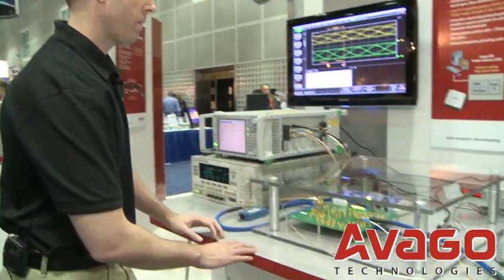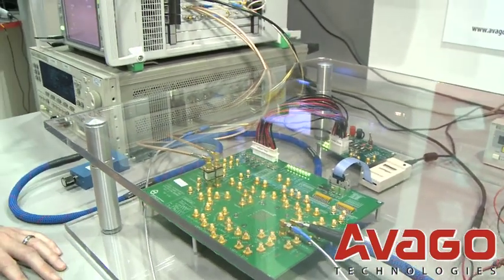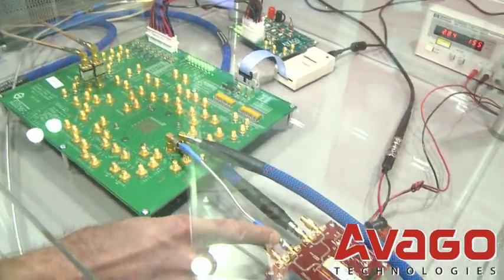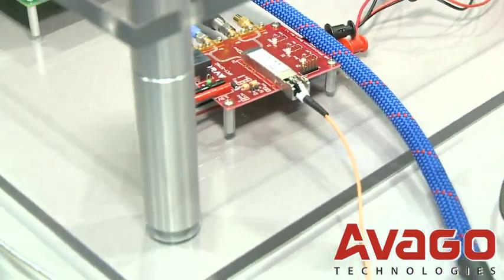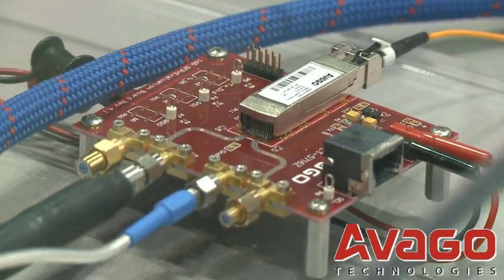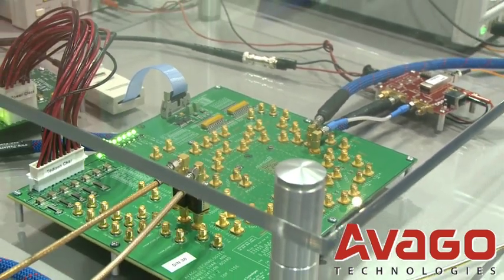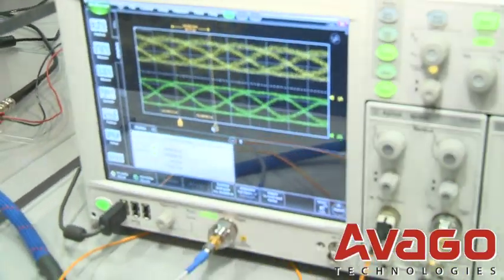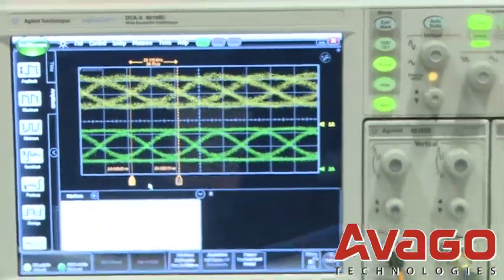Avago 25G VCSEL-based SFP+ Optical Technology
The demo shows Avago Technologies best-in-class high temperature 25G 850nm VCSEL integrated into our high volume SFP+ production platform operating over OM3 multi-mode fiber.